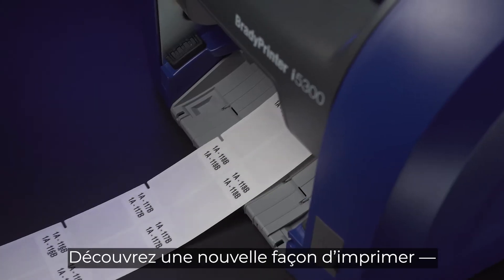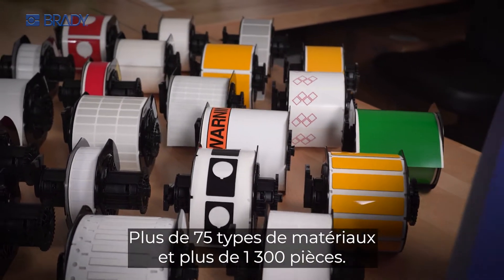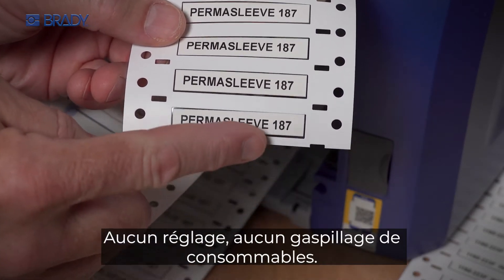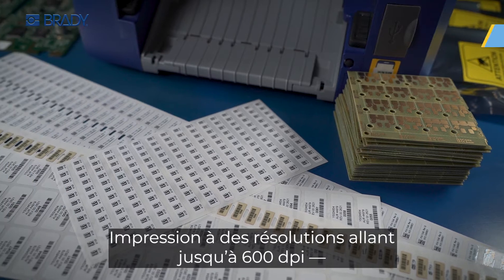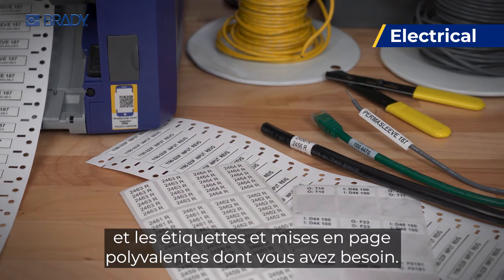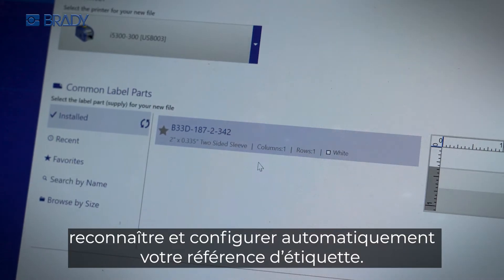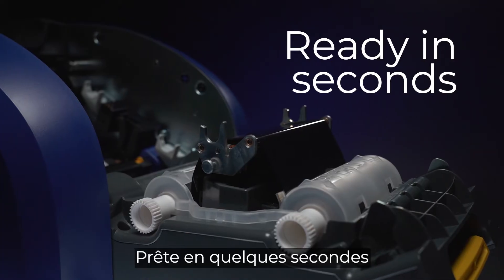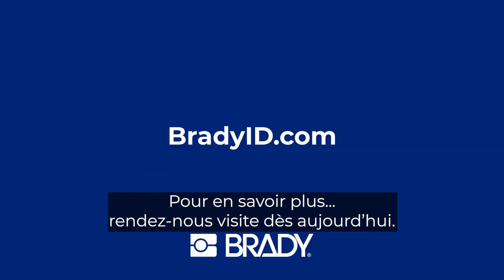Imprimante industrielle BradyPrinter i5300: Aucune configuration. Aucun réglage. Aucun gaspillage.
Configurez, remplacez et imprimez plus rapidement que jamais avec l’imprimante industrielle BradyPrinter i5300. Intuitive, précise et automatiquement calibrée, elle imprime des codes-barres et des polices de petite taille sur des étiquettes de seulement 5,08 mm. Grâce à son châssis en métal solide, elle peut gérer des applications d’étiquetage hétérogène et en gros volume : identification de produits et composants électroniques, identification de fils et de tableaux électriques, identification en laboratoire, et identification de sécurité et d’installations.

✅ Impression précise de polices de petite taille grâce à une résolution de 300 dpi
✅ Aucun calibrage ni ajustement de la température ou de la vitesse d’impression
✅ Remplacement des consommables en 20 secondes, largeur d’étiquette comprise entre 5,08 et 101,6 mm
✅ Suspension, reprise et stockage des travaux d’impression dans une file d’attente ajustable protégée en écriture
✅ Écran tactile couleur de 178 mm et massicot automatique intégré
✅ Construction solide avec châssis en métal solide
✅ Utilisation facile et intuitive